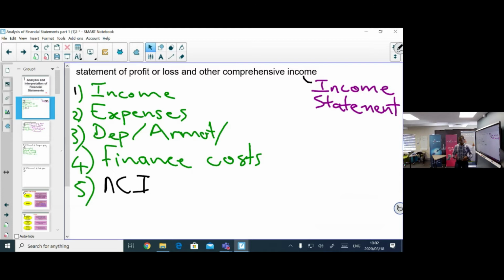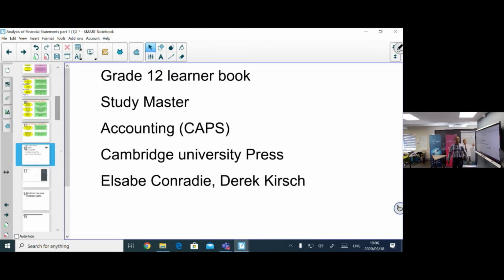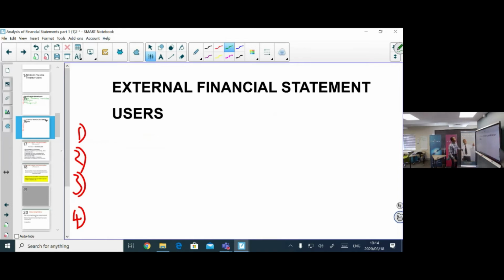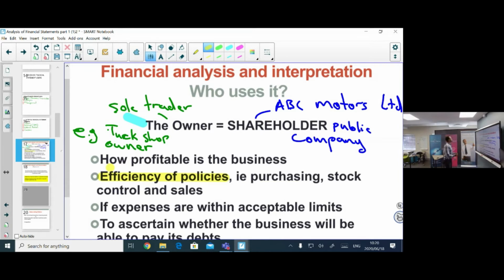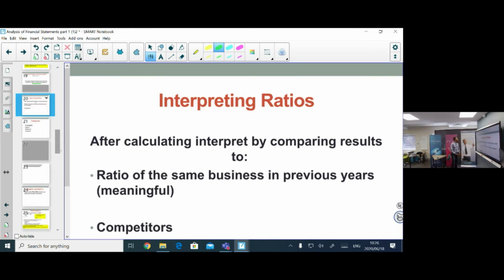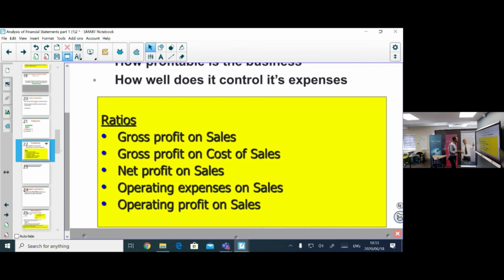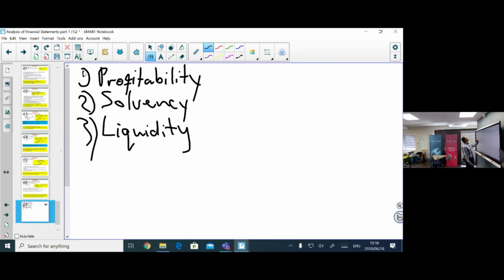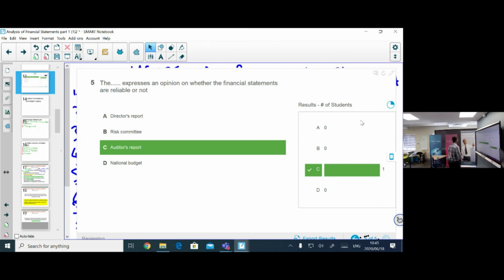Grade 12 Accounting Lesson on The Review of Financial Statement Users